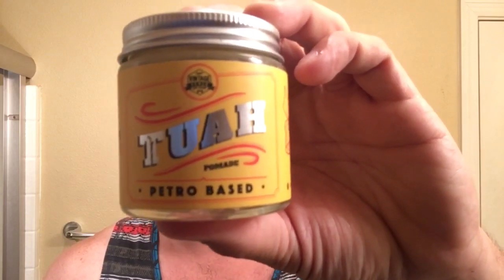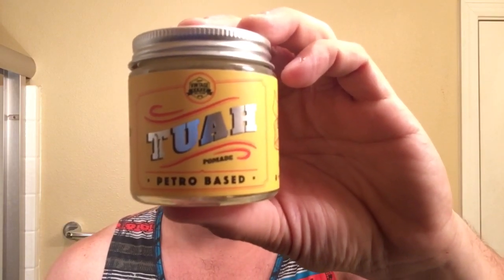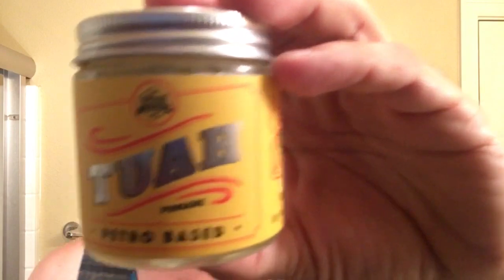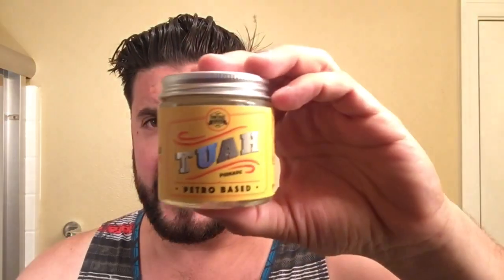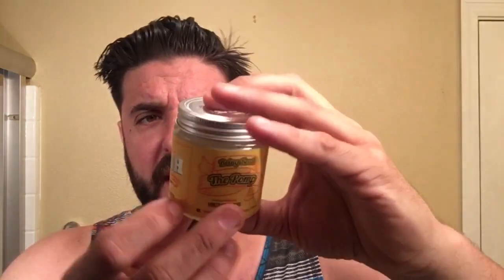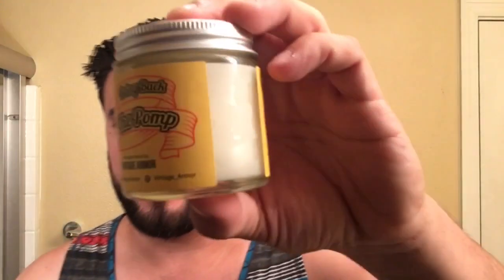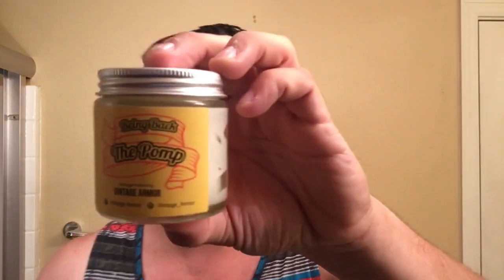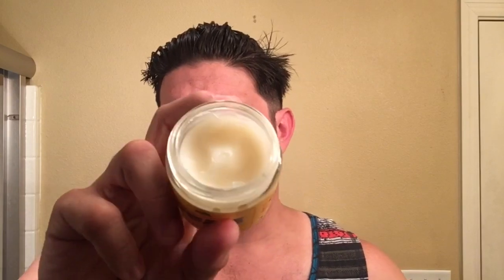Vintage Armor Tuah Pomade Review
Rating: 5/5
Synopsis: For a petro oil based this hits all the marks and expectations brilliantly. Great endurance and hold while maintaining a lighter feel! A summer must!
Website► See Facebook and Instagram for sales
Check me out if you feel so inclined!
Xbox Live►Egon Dangler
5-4 ► Must try product with little to no flaws
3.9-3 ►Above average to average product with flaws but also good qualities
2.9-0 ►Flawed to terrible product with little to no good qualities